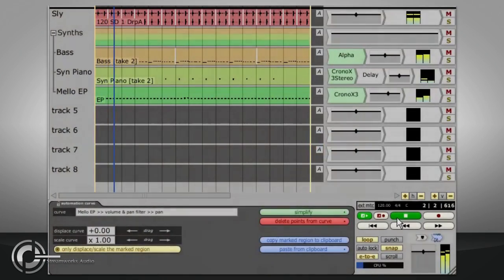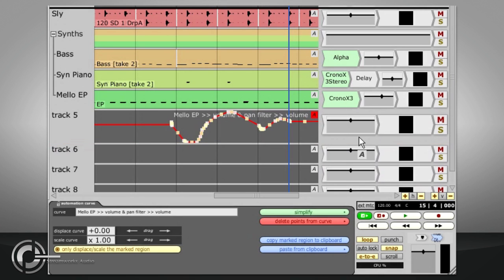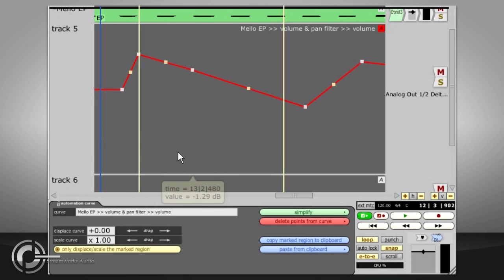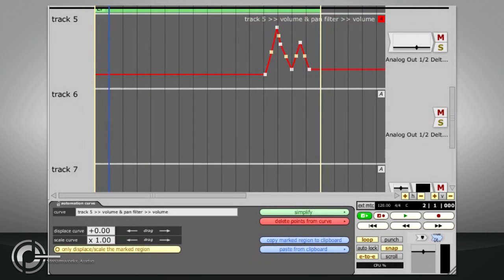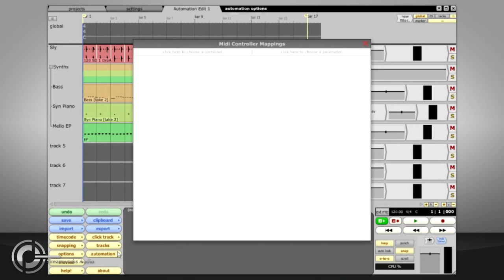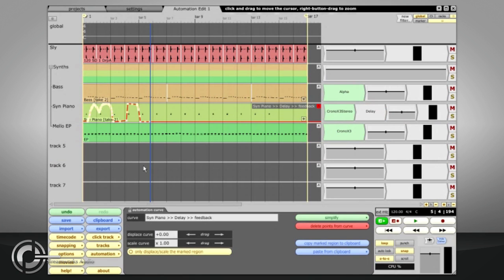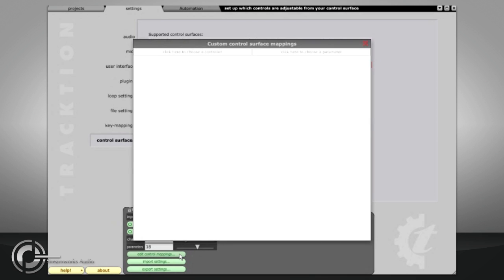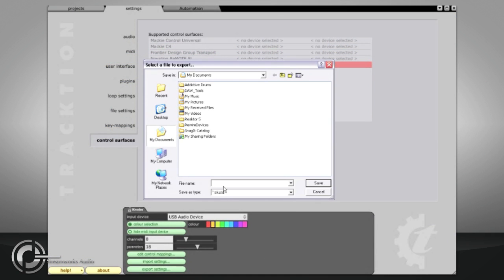SWA Complete Tracktion 3 - Automation (12/18)